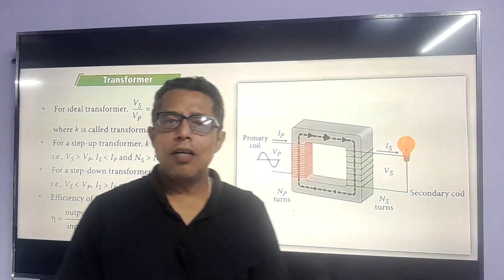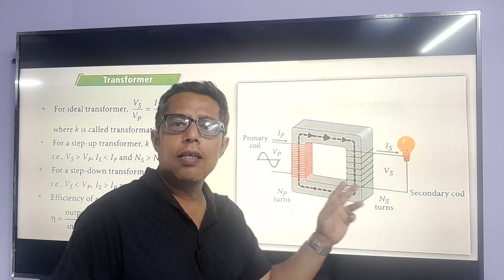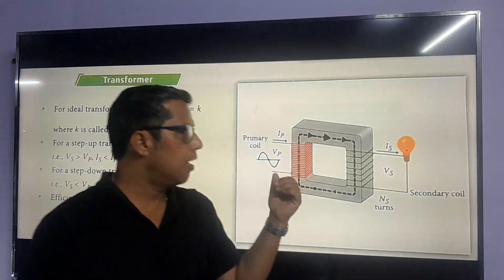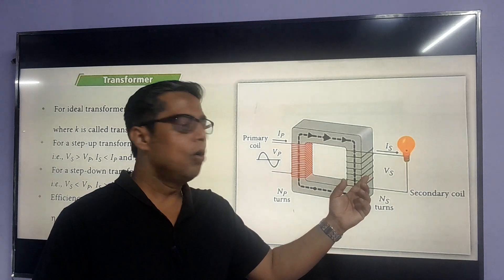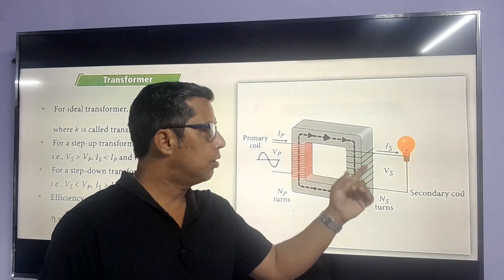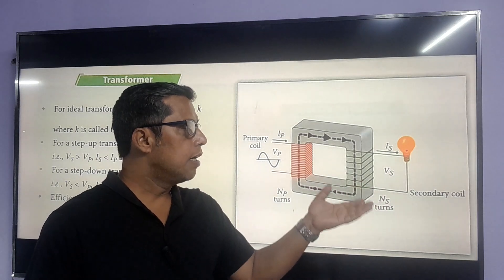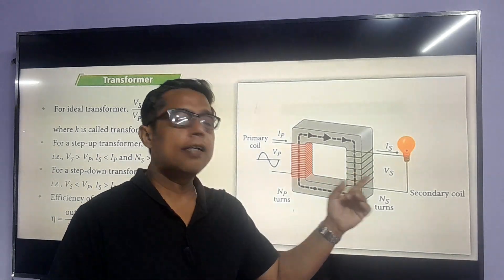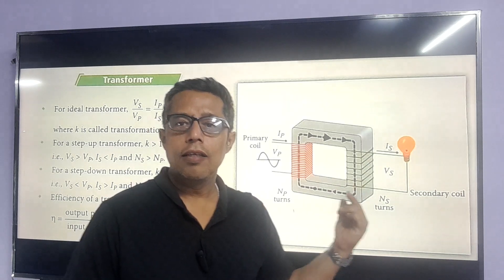Principle of transformer Application of Electromagnetic Induction